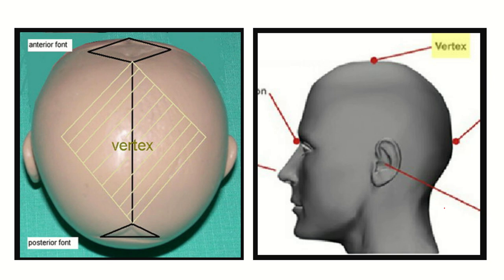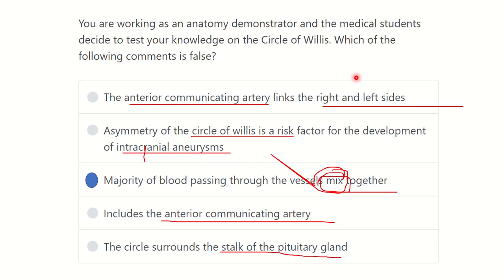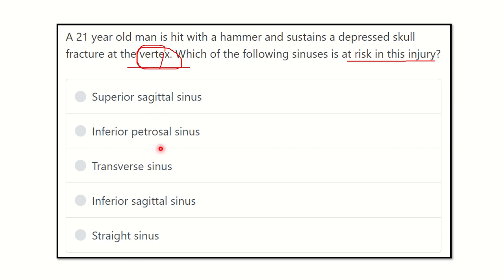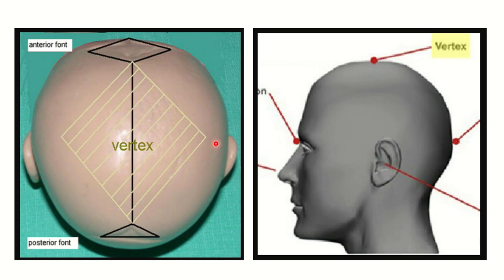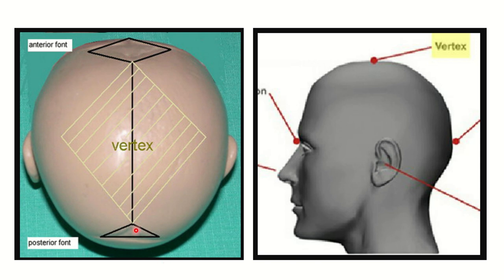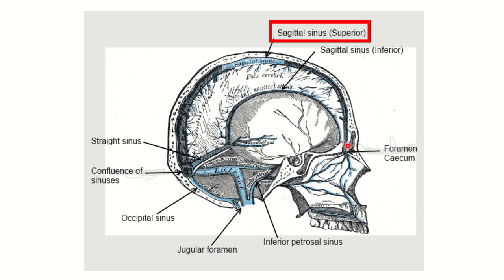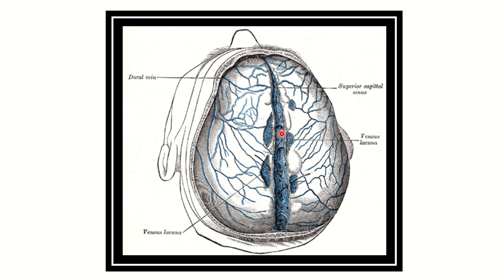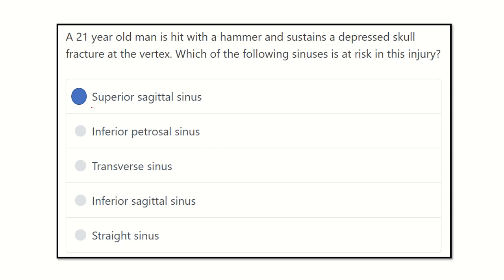Vertex of skull injury vessel damage MRCS question solve (CRACK MRCS)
it includes
1. eMRCS videos
2. Fawzia sheet solved
3. Recalls and mores